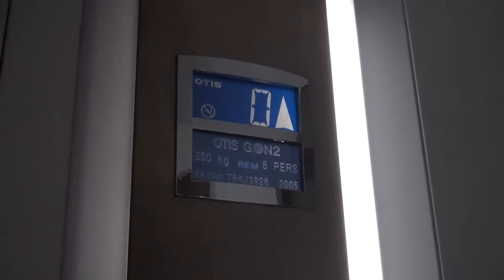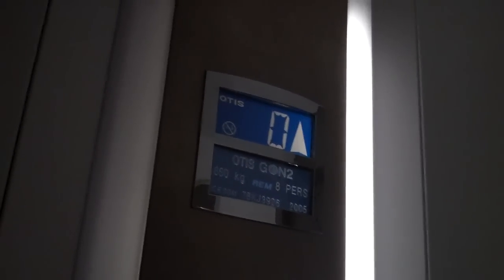Otis Gen2 Lift @ Barclays in Guildford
Serial No: 3926
Floors: 2 (0,1)
Capacity: 650KGS or 8 Persons
Year Made: 2005
Doors: Double Speed Sliding Doors